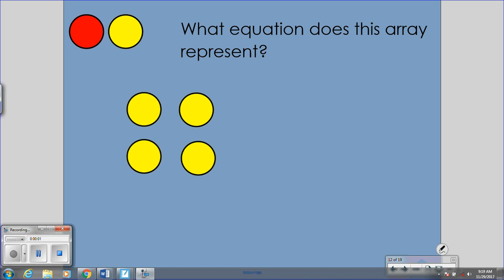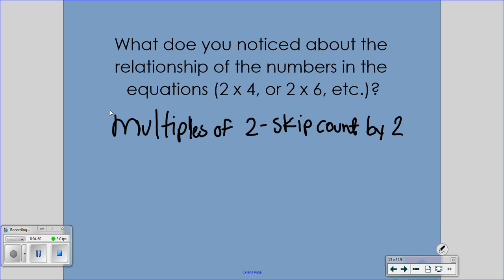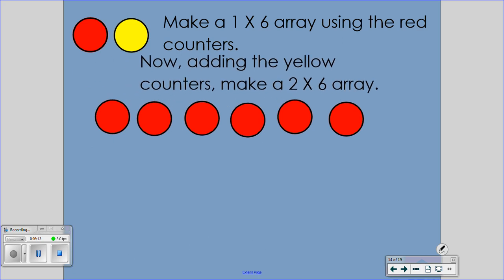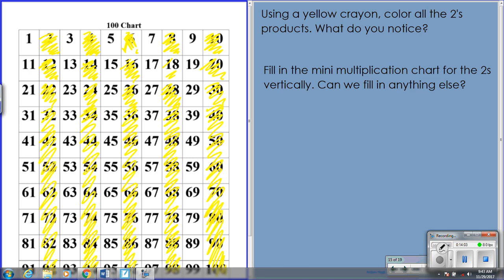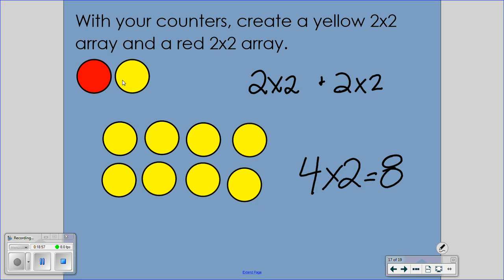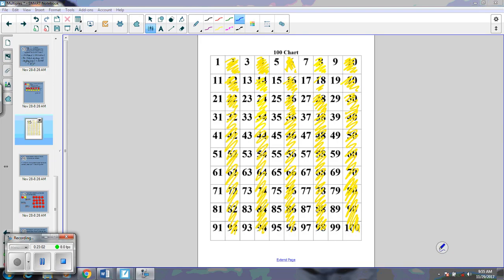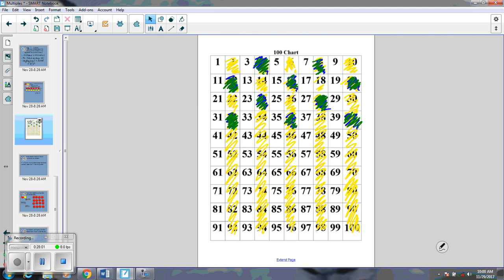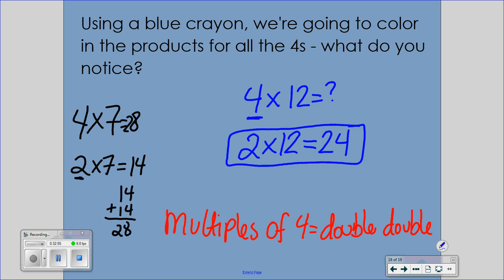2s and 4s